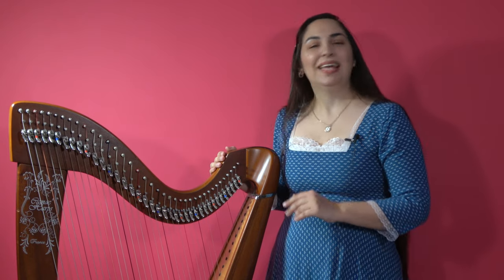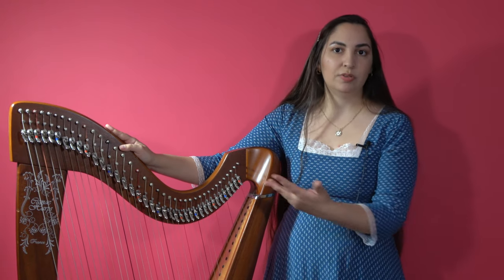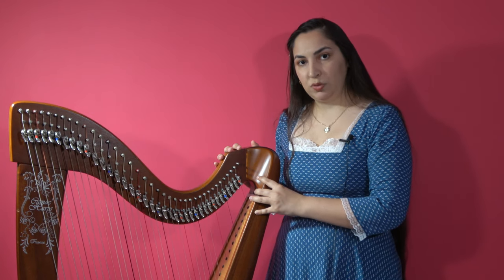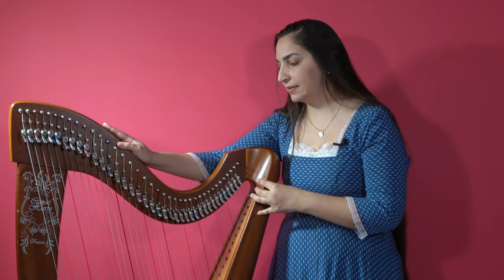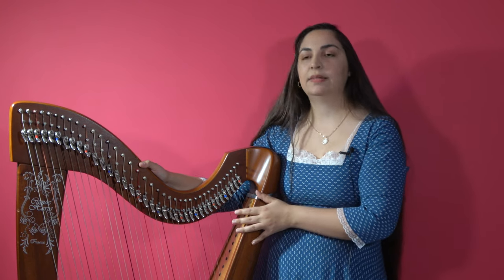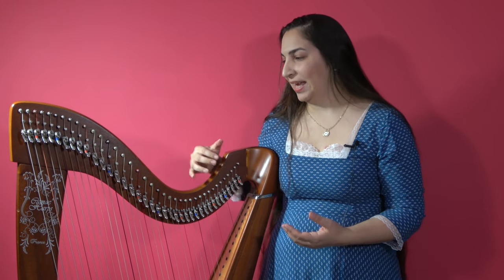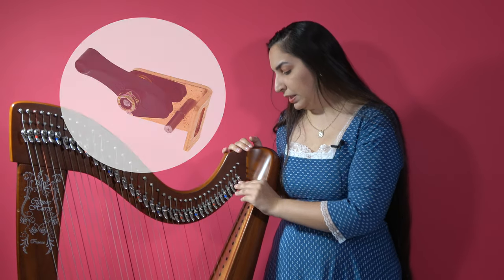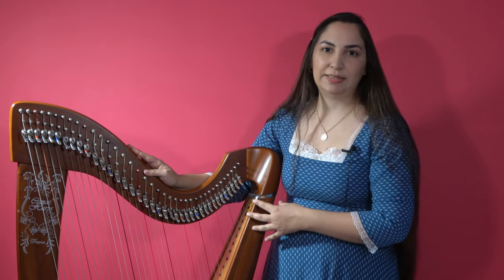Presenting different harps: The Lever Harp